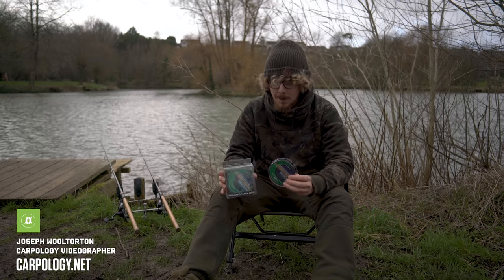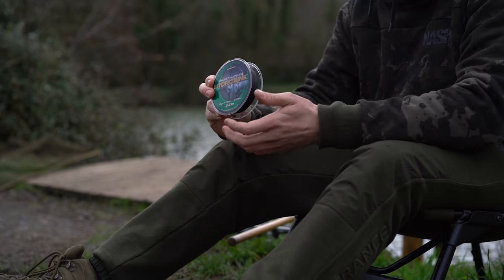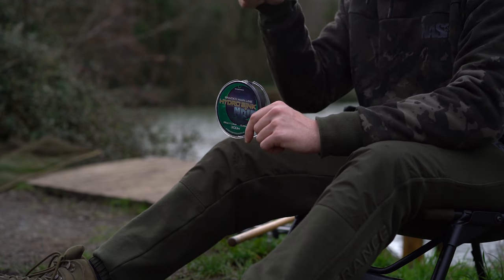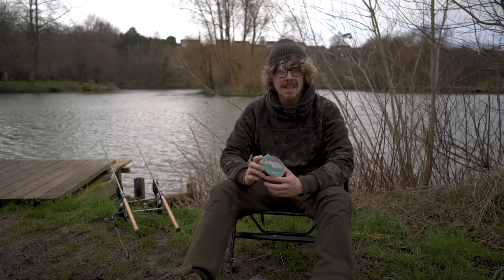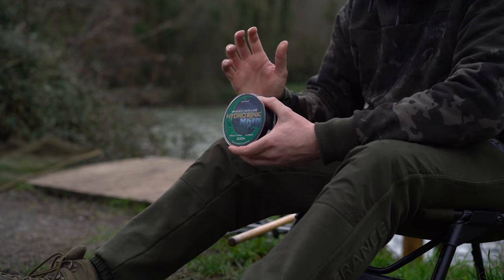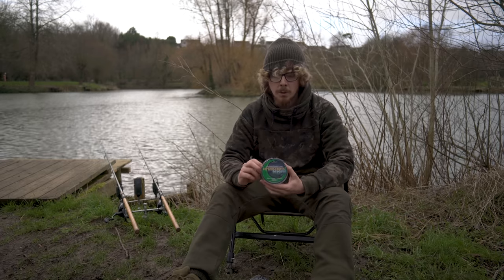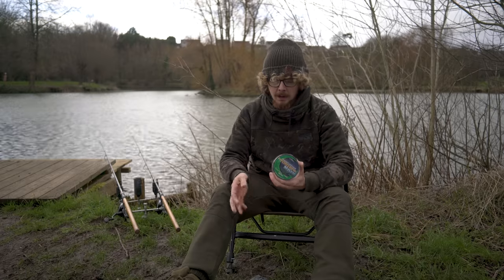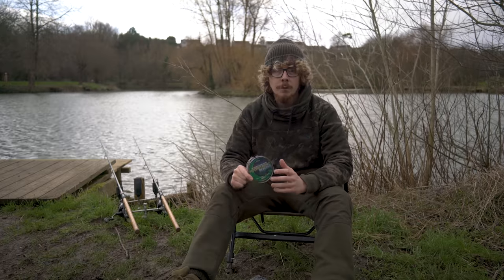A NEW braided mainline that ticks all the boxes | Hydro Noir Braid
From the same folks who brought us the truly amazing HydroTUFF monofilament carp fishing main line. With a round profile and inner-core, this new braided mainline from Gardner is a true sinking braid that’s both highly abrasion resistant with great castability. In this carp fishing video, Joe Wooltorton talks through all the key features to this new braided mainline.

𝗜𝗻 𝘁𝗵𝗶𝘀 𝘃𝗶𝗱𝗲𝗼:
0:00 Gardner Hydro Noir Braid
0:56 Breaking strain
2:15 Supple braid
2:52 Spool sizes
3:09 UV resistant
3:31 Benefit of braid